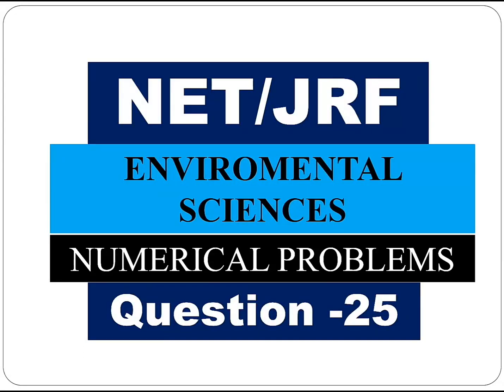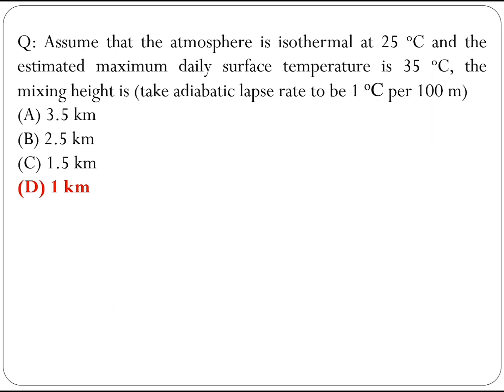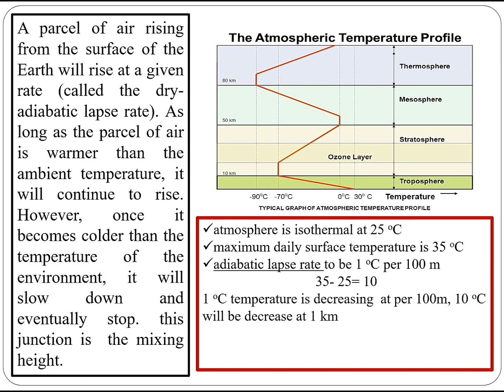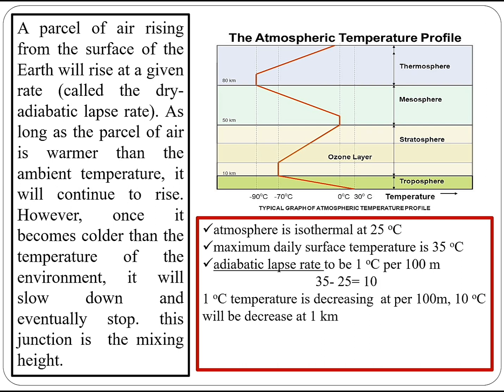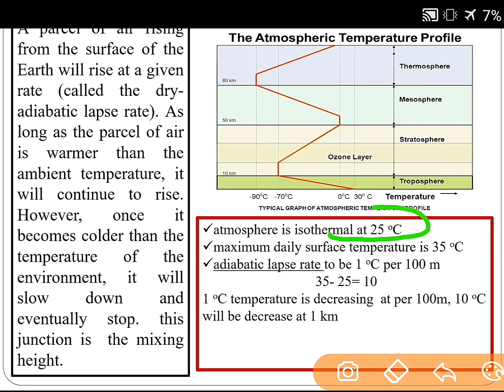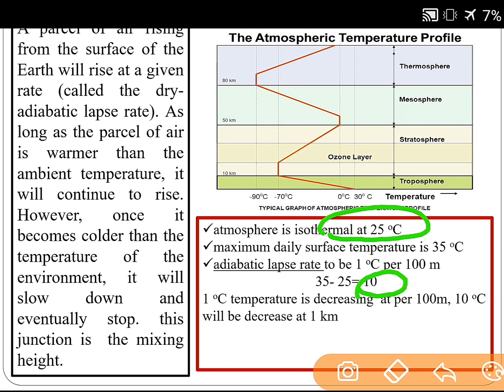Numerical problem on mixing height| NET/JRF ENVIRONMENTAL SCIENCES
For more numerical problem's solution
UGC NET ENVIRONMENTAL SCIENCE NUMERICAL PROBLEM SOLUTION